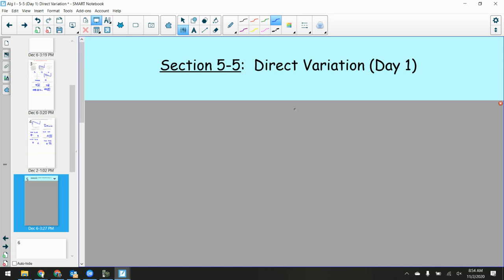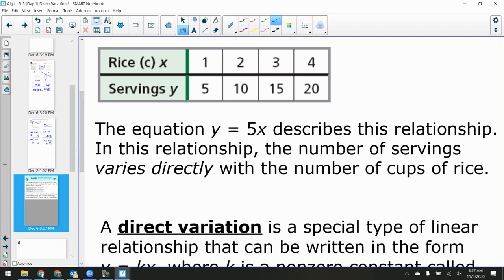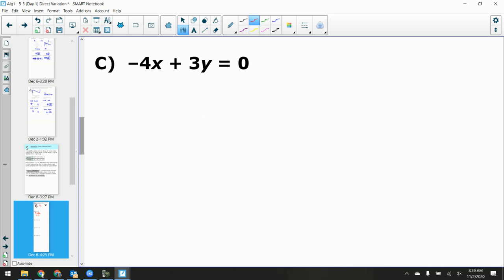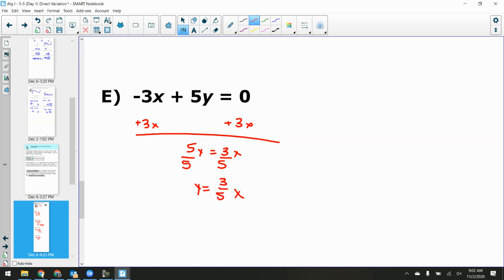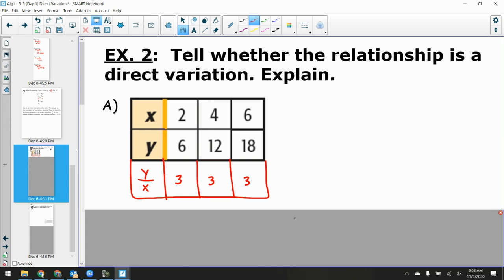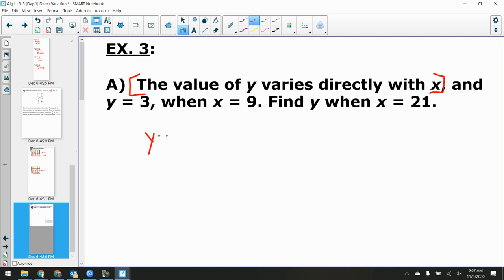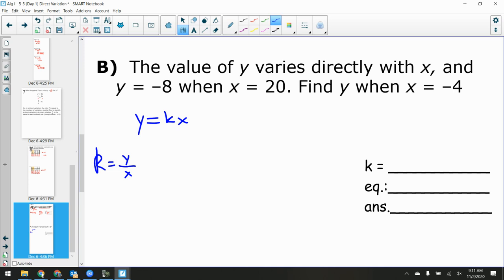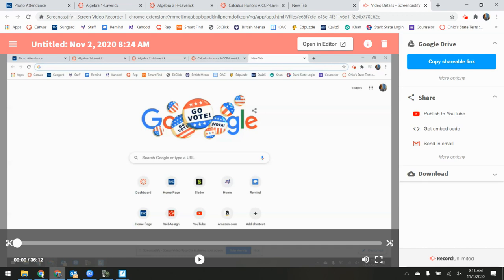Untitled: Nov 2, 2020 9:13 AM